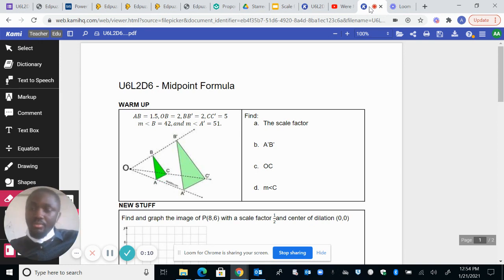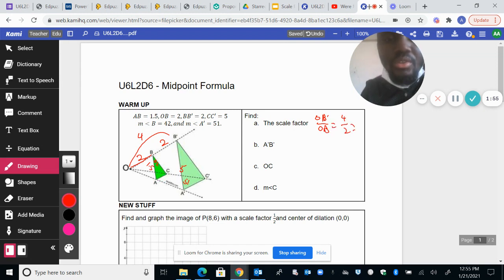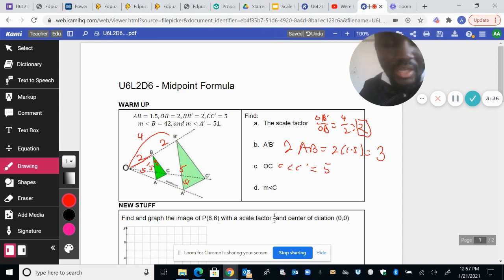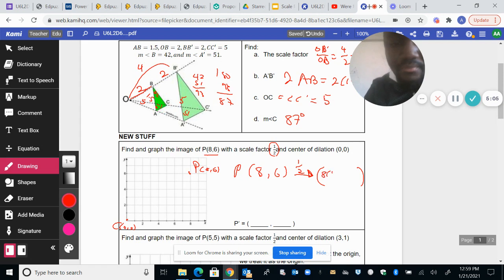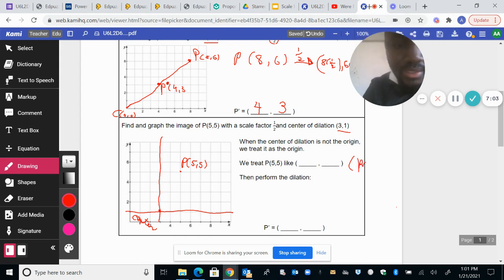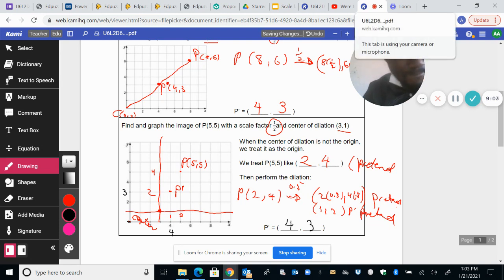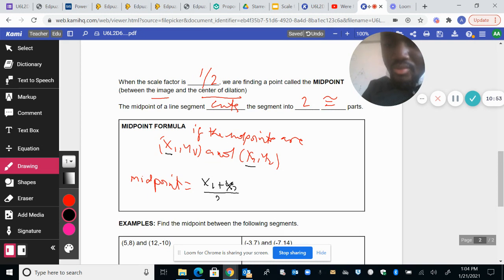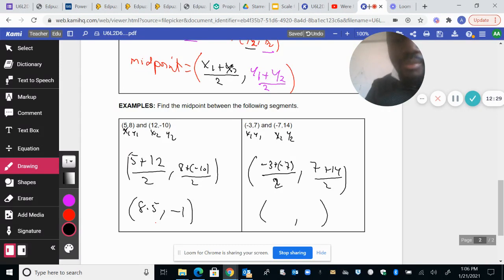midpoint and dilation 6 2 6